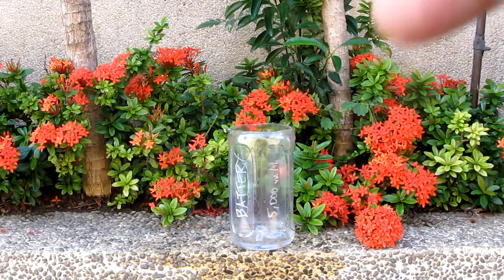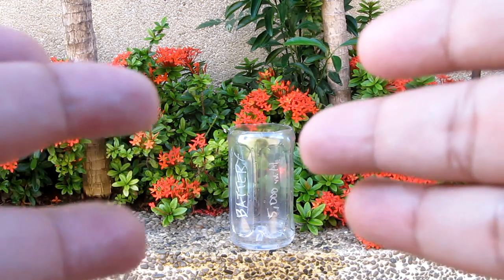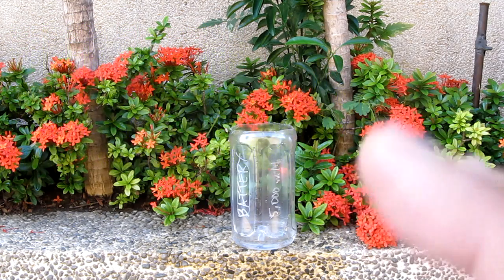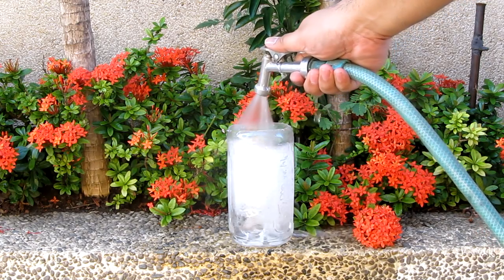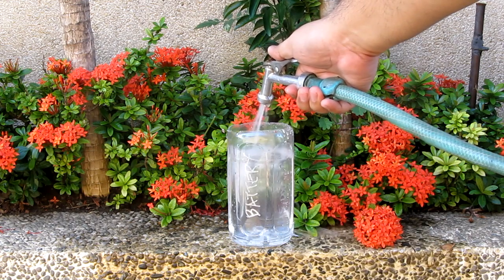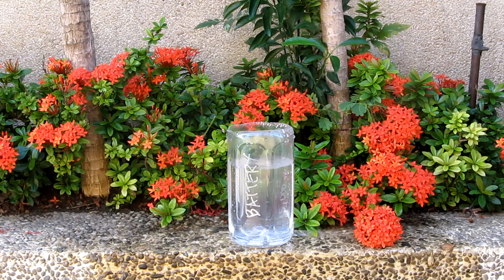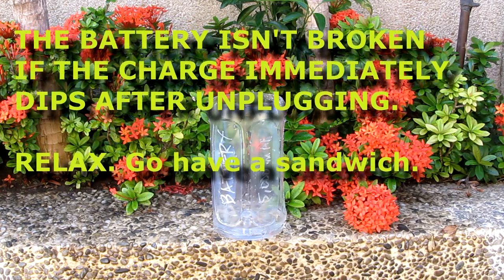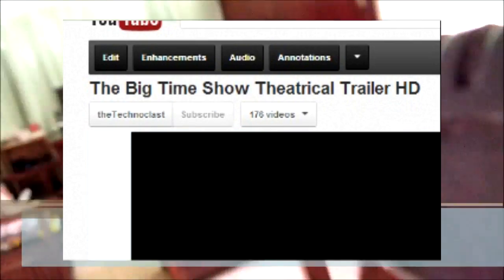Why Does My Battery Drop To 90%~ After Unplugging My Phone?! (Trickle Charging Explained)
Battery discharging is a very commonly misunderstood issue these days and its actually quite unnerving to most mobile device users (for both smartphones and tablets). The main problem? Well, except for the part where smartphones generally run out of charge within a day, (people still complain about that) is the technology called Trickle Charging. Why, you ask, are people going crazy over it? Well, its because of its unintended side effect: the battery percentage drops (sometimes immediately) to around 95% (90-99) when you unplug it from its charging source. Naturally most people think this is a battery issue or a charger issue, but it isn't. This is actually normal, and shouldn't be thought of as a problem. Now you might ask, why does this happen? Well we're going to explain it to you with a kind-of a crappy homemade educational video. Check it out and be learned!